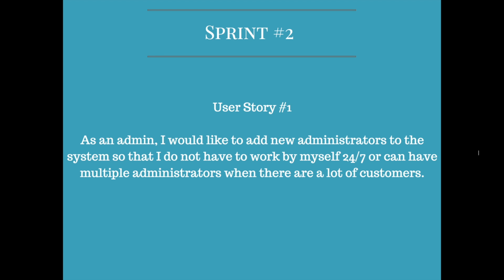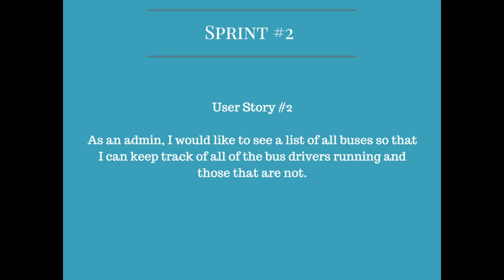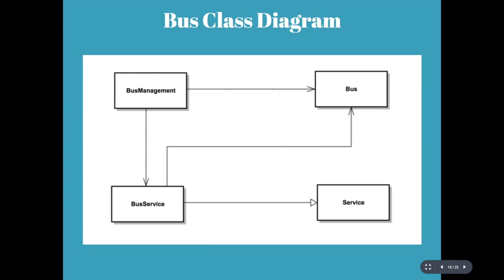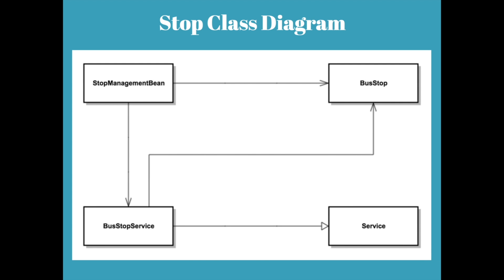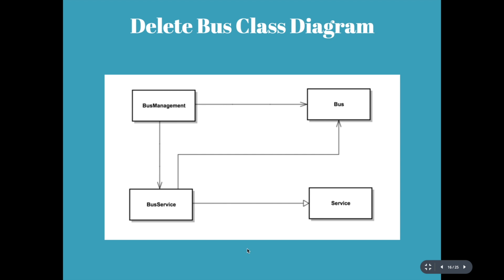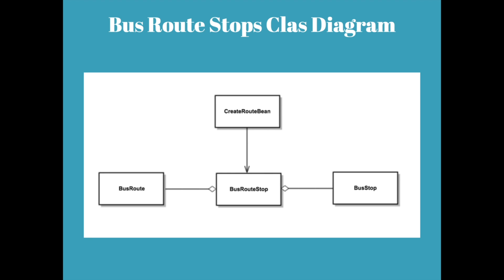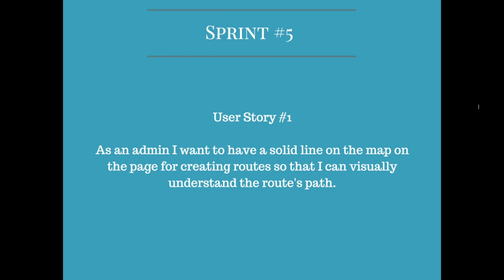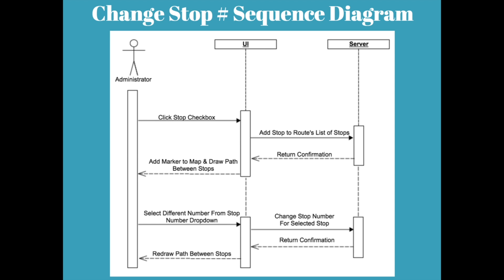SDD - Final Individual Video (SHORT)